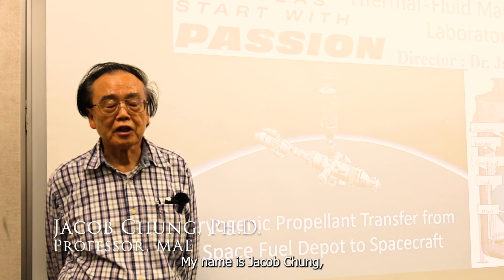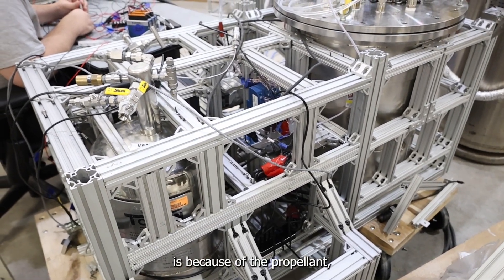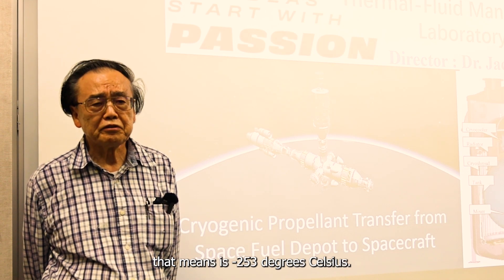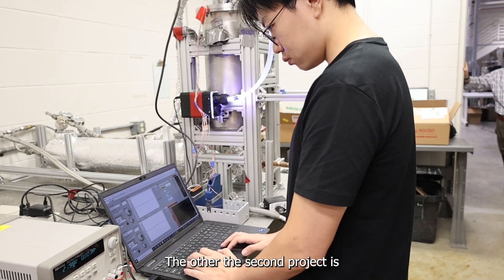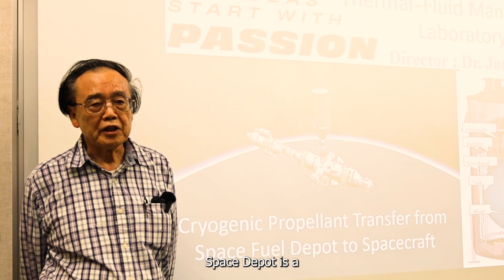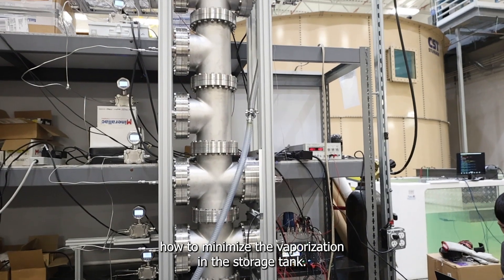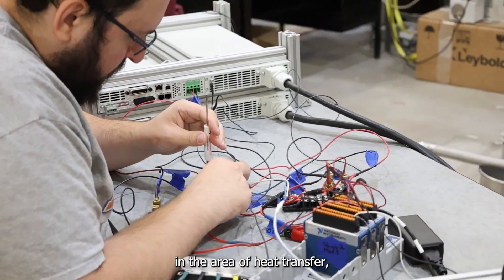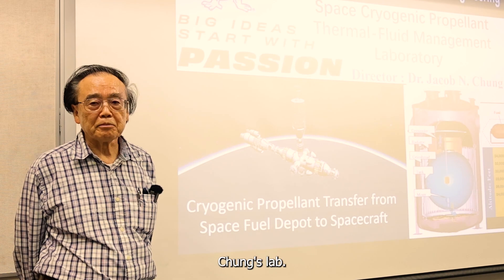Cryogenic Thermal Fluids Laboratory - Jacob Chung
Dr. Chung provides an overview of the research conducted by the Cryogenic Thermal Fluids Laboratory.